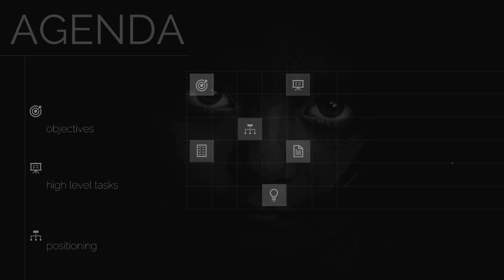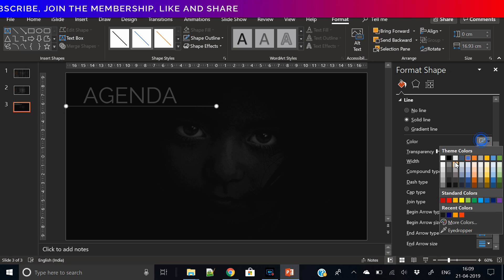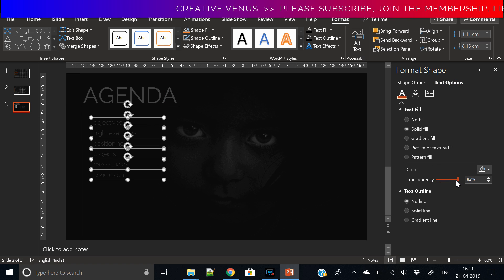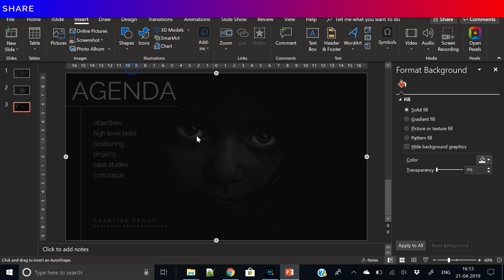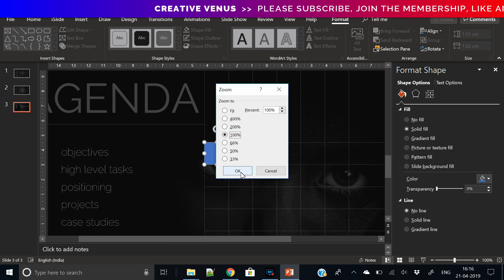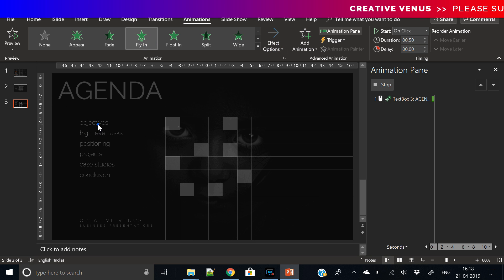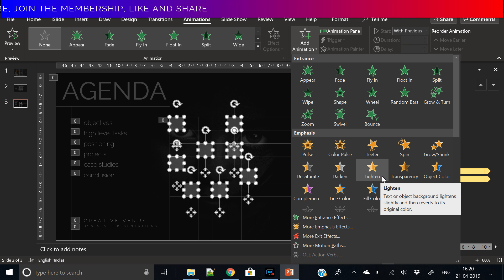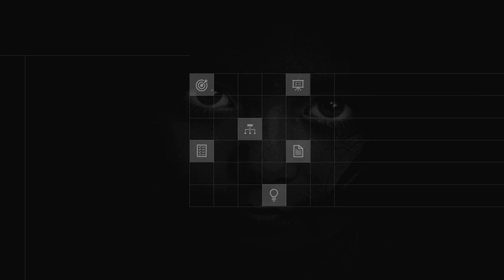Beautiful Animated Business Agenda, Context, List, PowerPoint Presentation Slide Design Tutorial